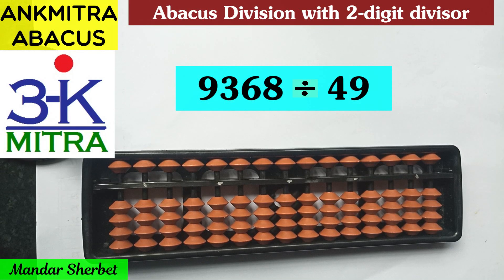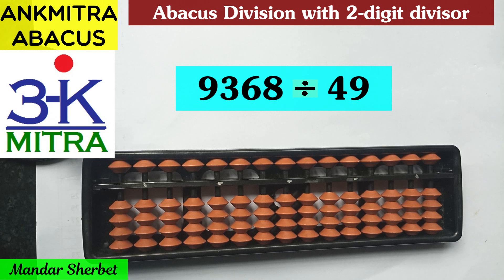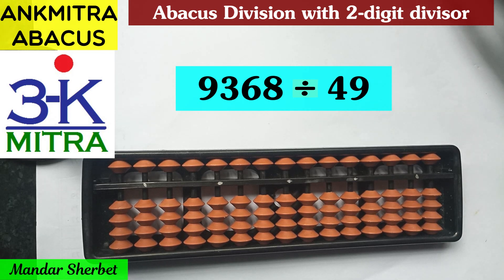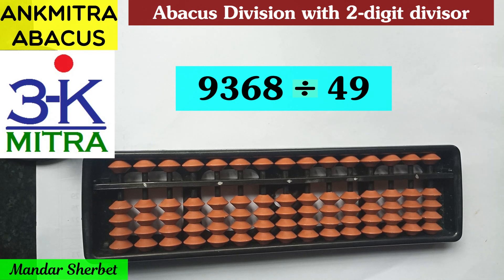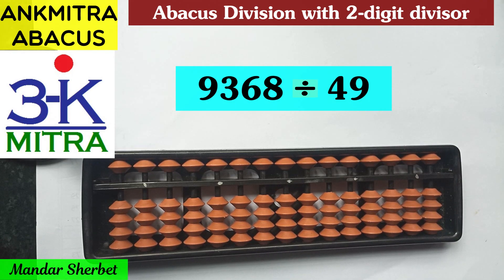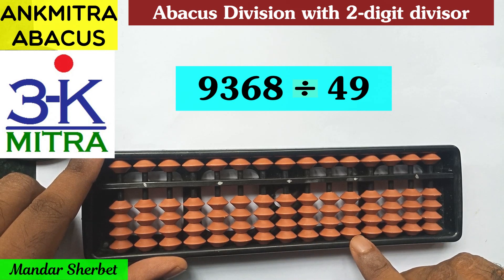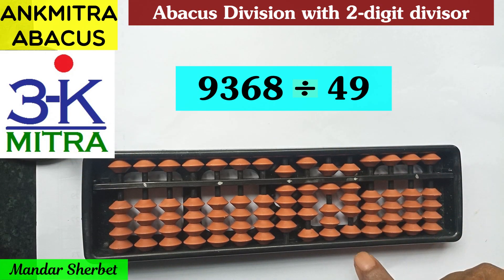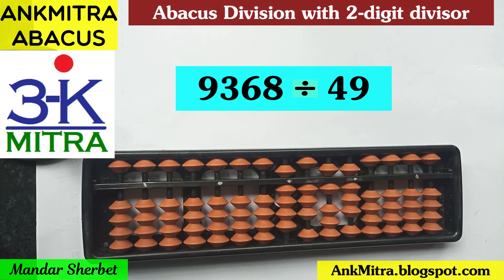English || Stage-5 || Abacus || How to do: 9368 ÷ 49 without using ready multiples of the divisor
For all the Division on Abacus videos that I have presented so far, kindly check the following page: